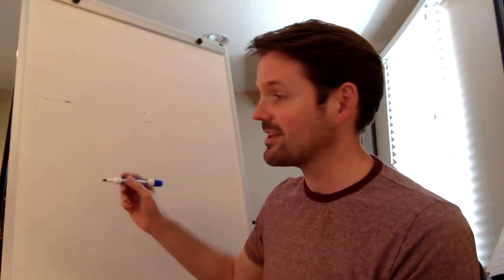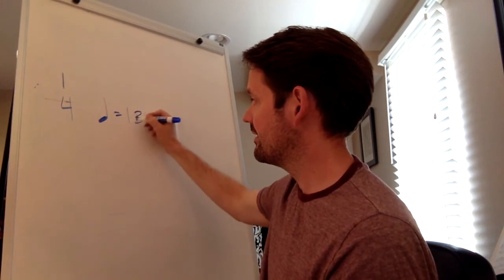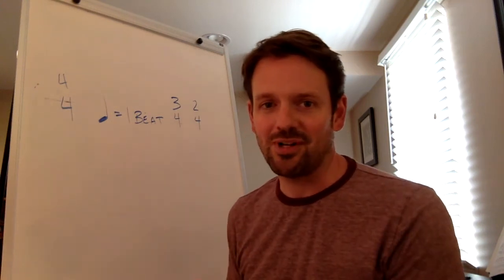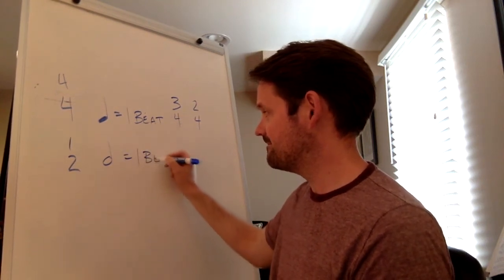Time Signatures In-Depth